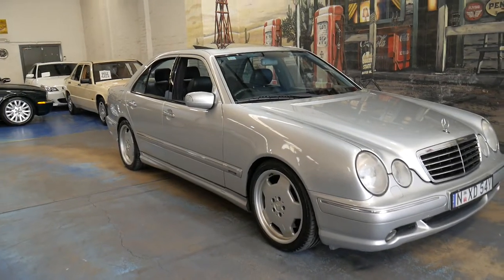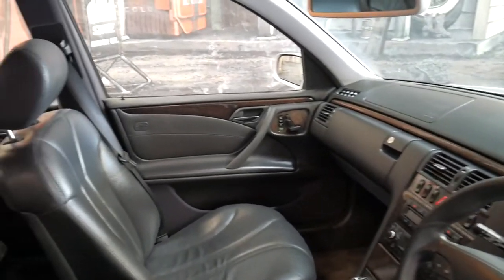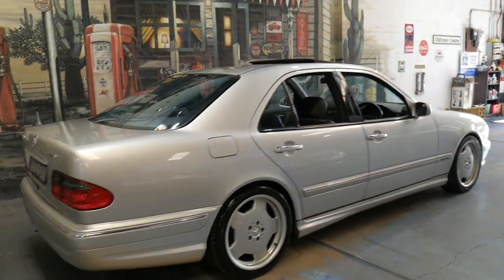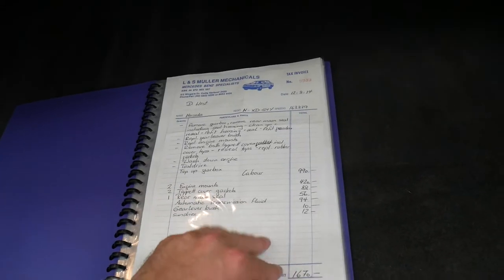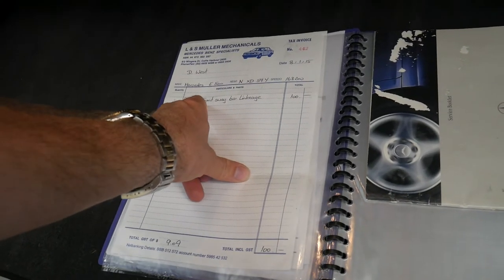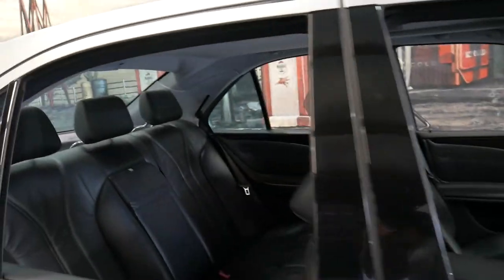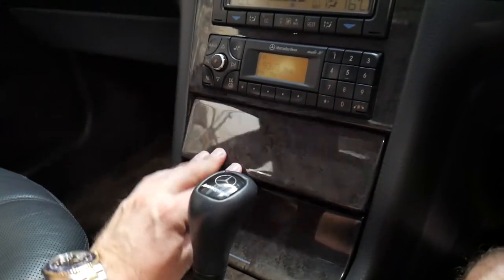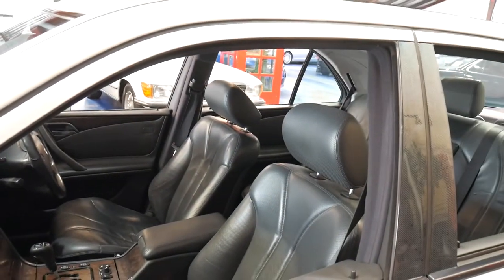Mercedes Benz E55 AMG - 1999